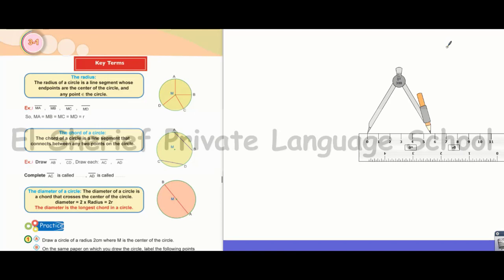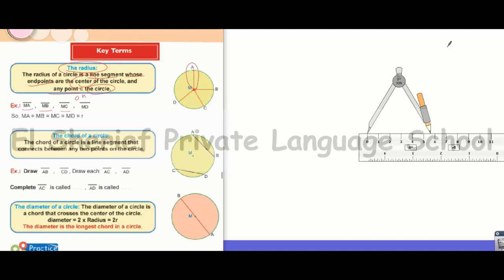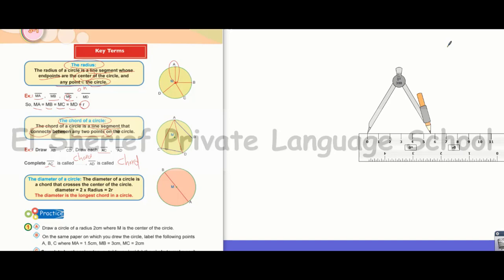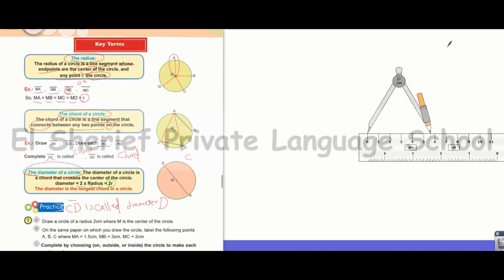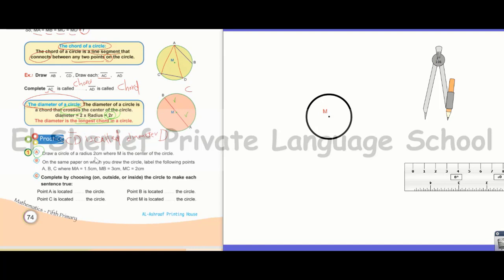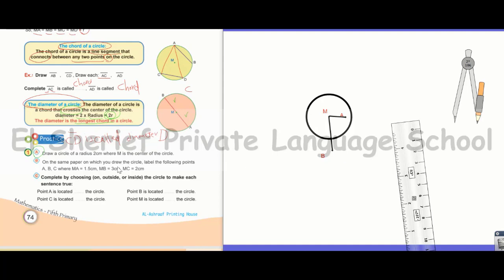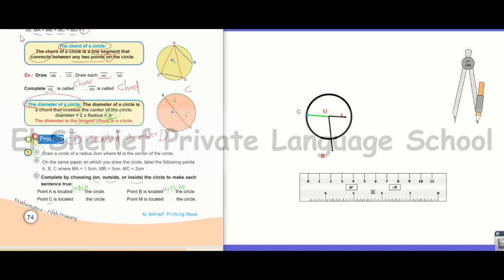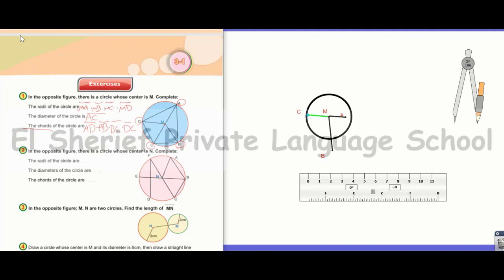Maths GEO G5 T1 U3 L1 Part2